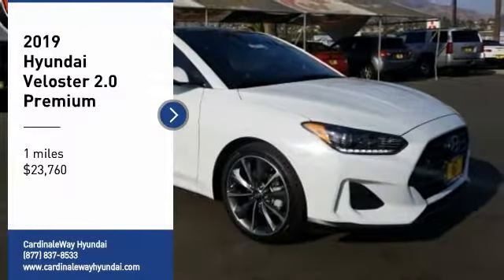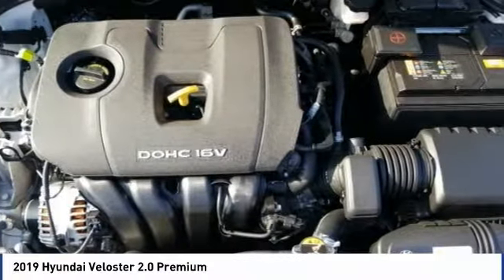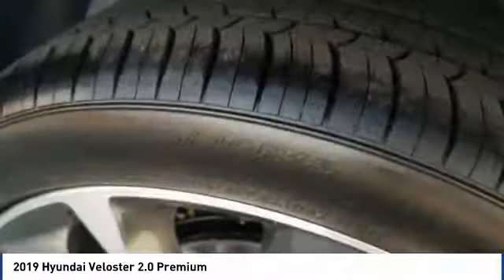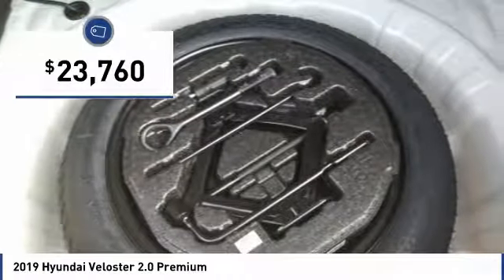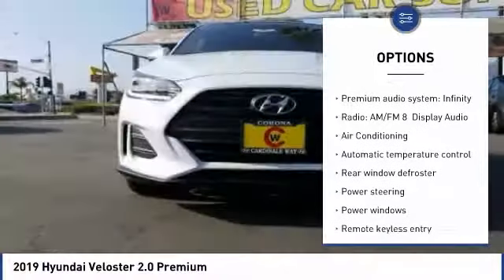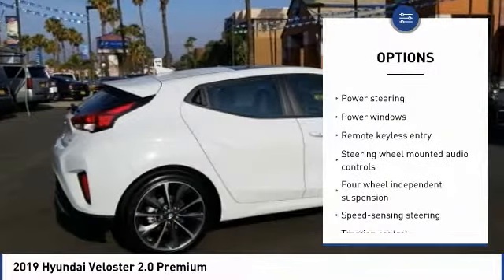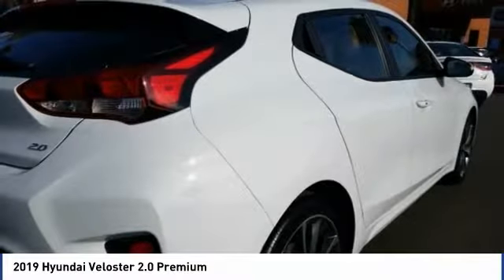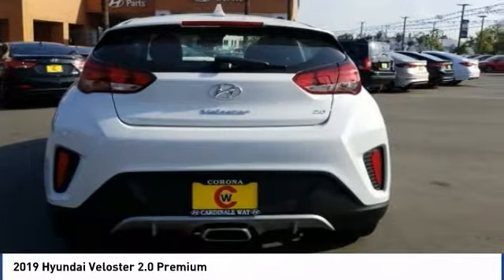2019 Hyundai Veloster Corona CA H8223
2019 Hyundai Veloster 2.0 Premium

CardinaleWay Hyundai
2525 Wardlow Rd

White 2019 Hyundai Veloster 2.0 Premium FWD 6-Speed Automatic with Shiftronic 2.0L 4-Cylinder  Recent Arrival!     Vehicle price and availability are subject to change without notice.